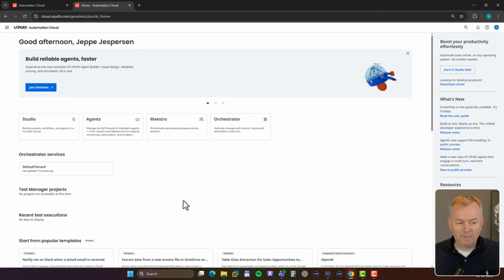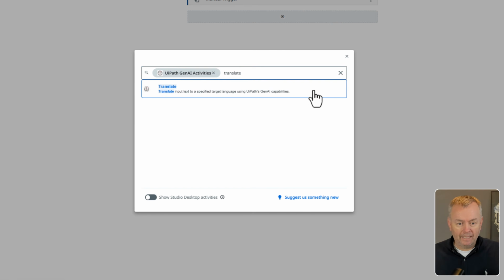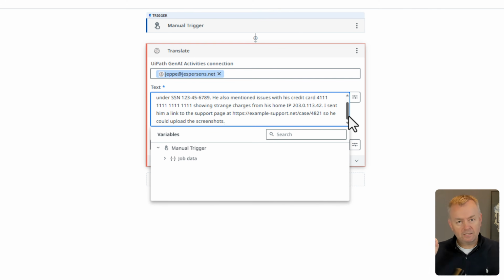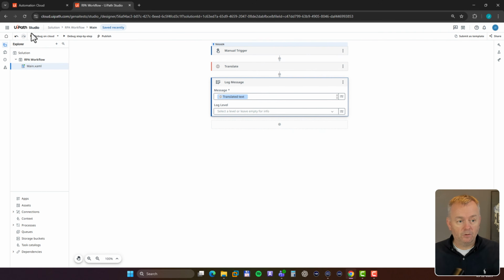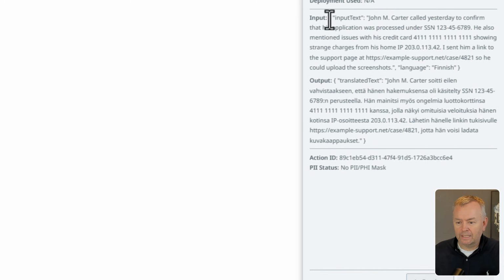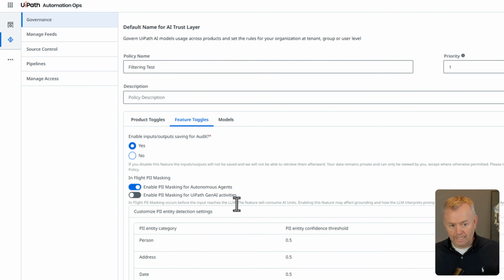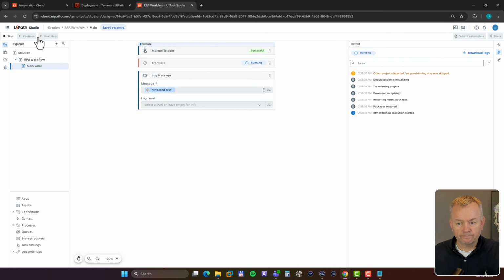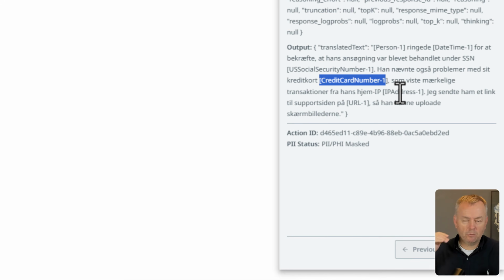GenAI Security Risk: Is Your PII Exposed to External LLMs?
This video details how the UiPath LLM gateway secures sensitive PII when interacting with external LLMs when using GenAI activities or AI Agents. I'll demonstrate how enabling this feature the the UiPath AI Trust Layer ensures data protection within your ecosystem.

0:00 Introduction
0:35 AI Trust Layer quick tour
1:03 Build a simple RPA Workflow
3:28 Run automation without PII filtering
4:52 Creating and Enabling a PII filtering policy
6:10 Run the automation WITH PII filtering
7:40 Conclusion